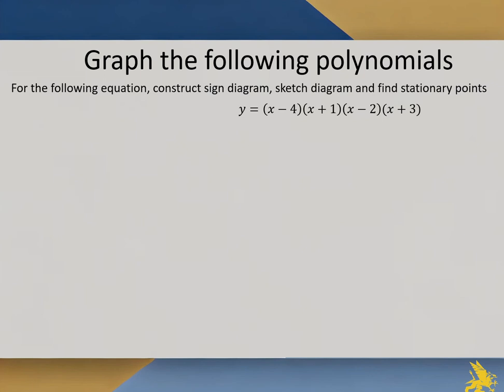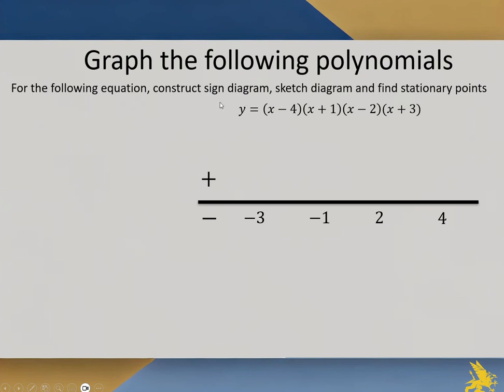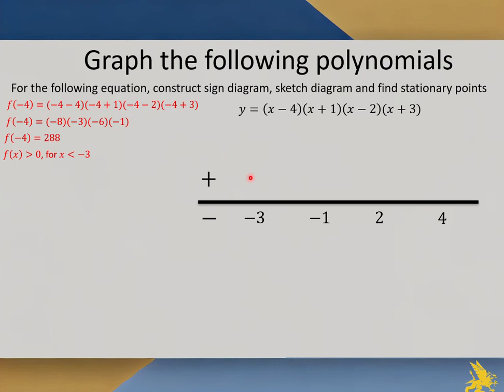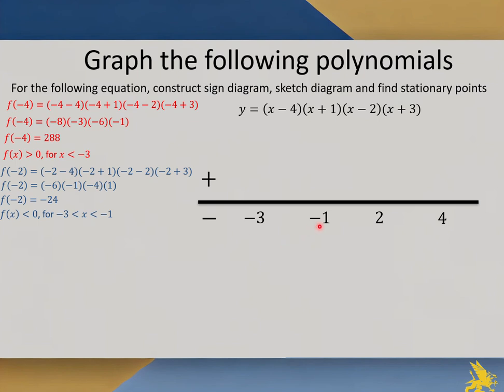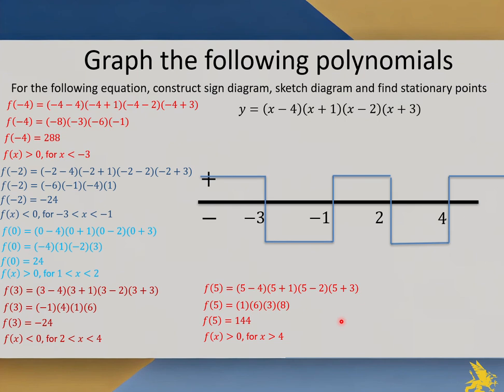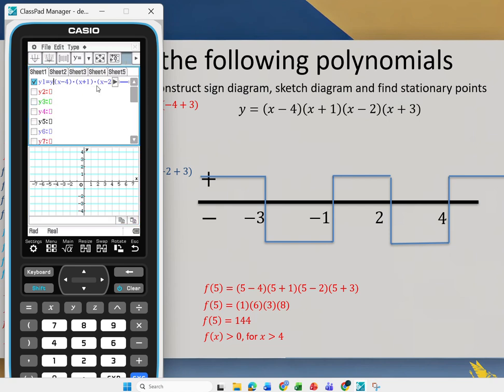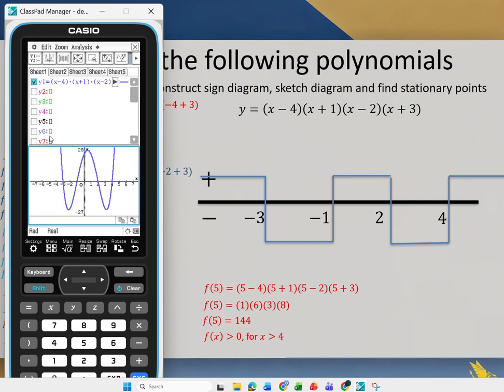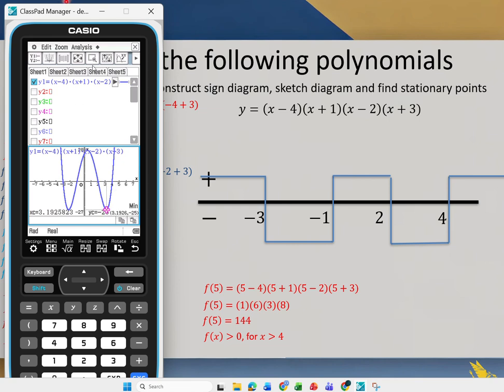4F Polynomials of higher degree